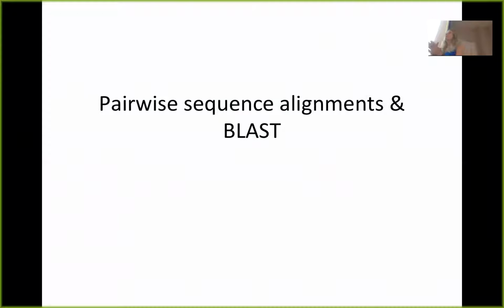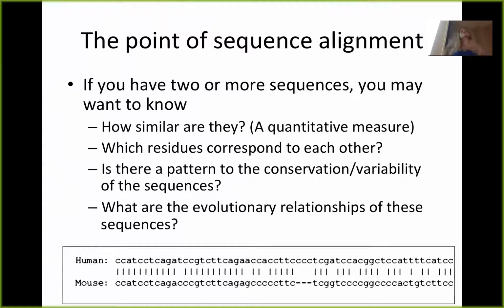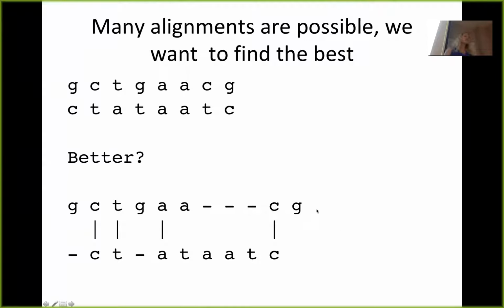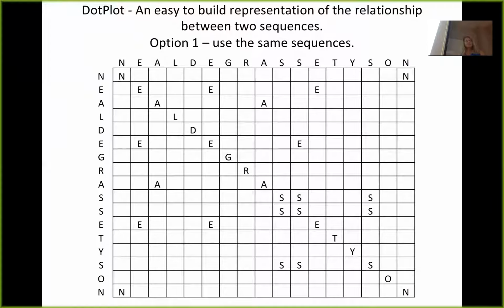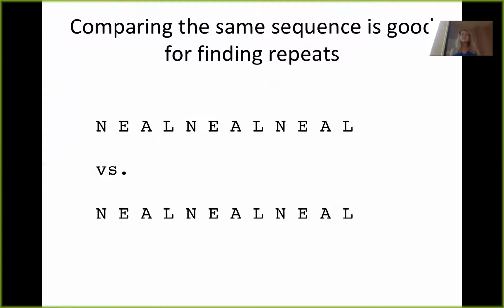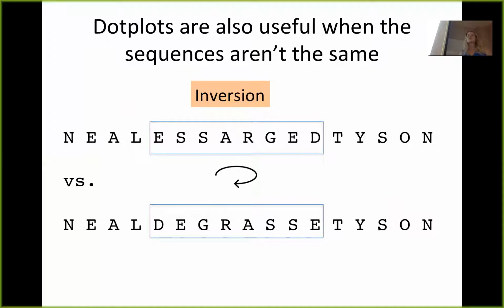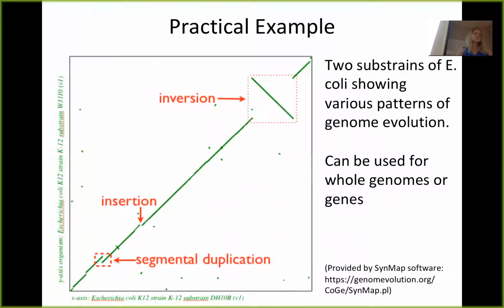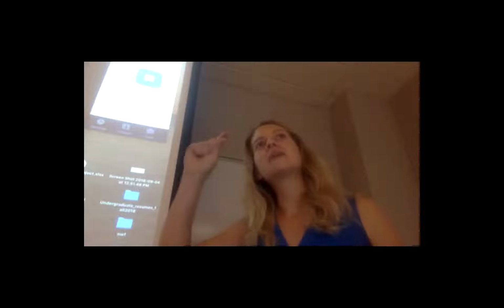EPP622 2018 Class 5